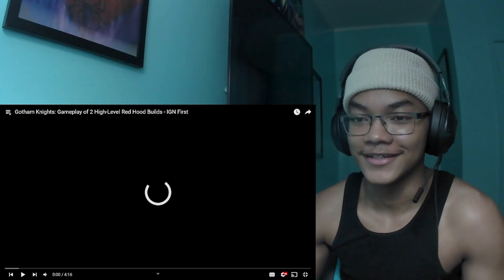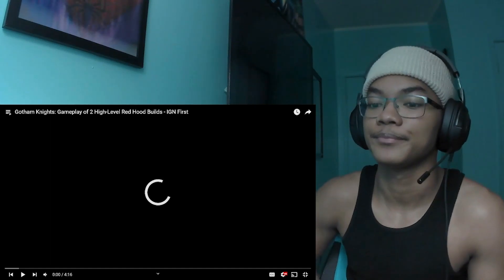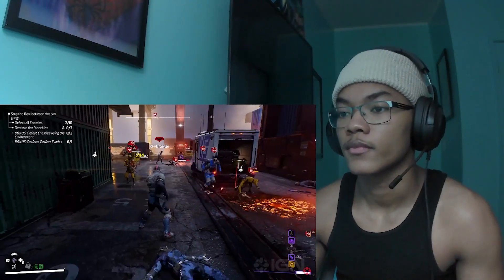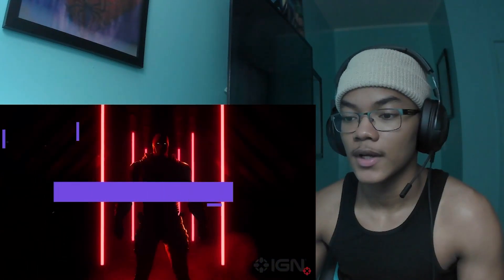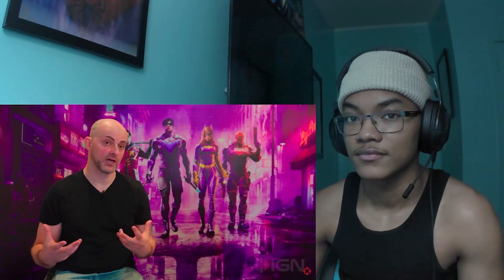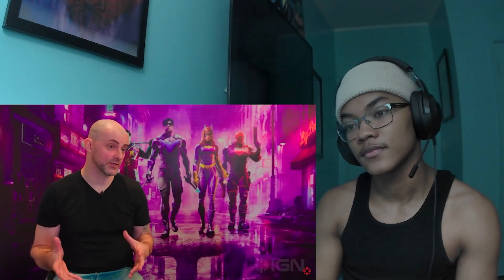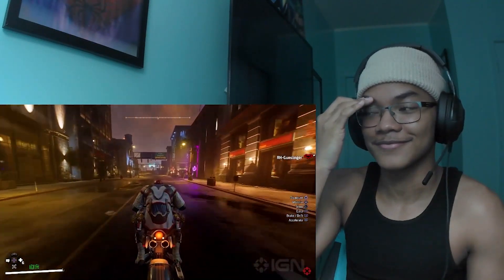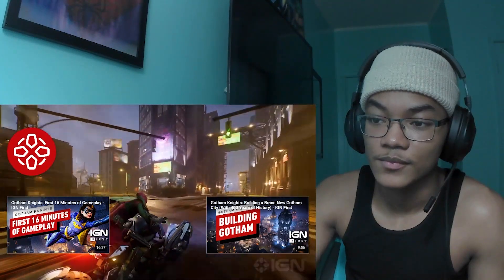This Looks Like Something! | Gotham Knights: Gameplay of 2 High-Level Red Hood Builds Reaction!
Jking reacts to Gotham Knights: Gameplay of 2 High-Level Red Hood Builds. Links to other social media and other channels is listed in the about section. I hope you all enjoy the rest of your day!

If you would like to request a reaction: Leave the exact title and creator of the video in the comment, and/or a link to the original video. Know that I will not be able to react to every request. I would like to keep the channel more positive, so if I am not interested in a certain topic than I will not react to it.
Gaming Channel: @JkingKilla